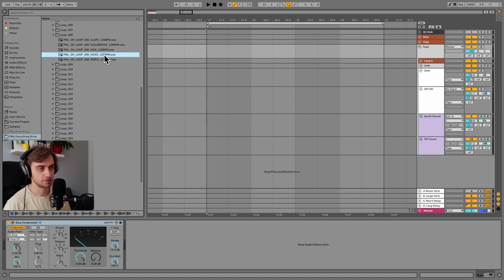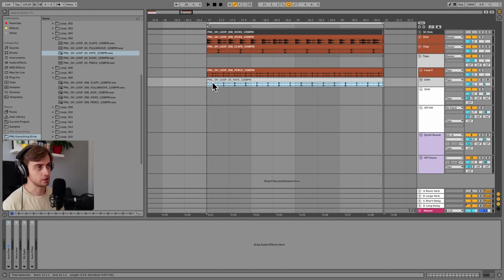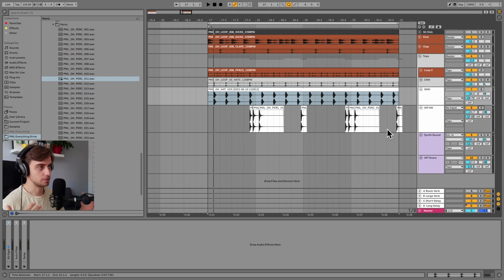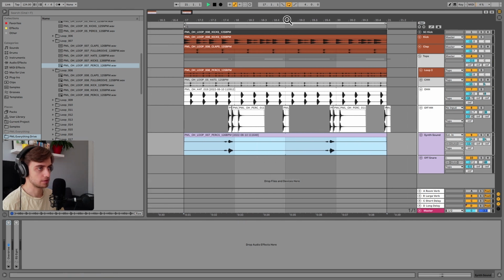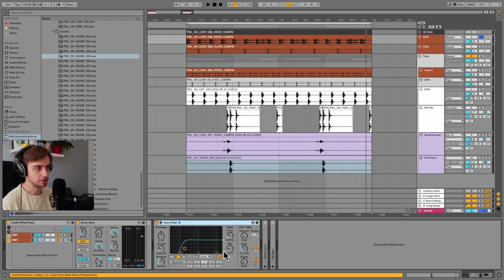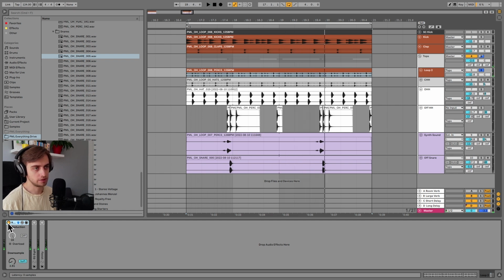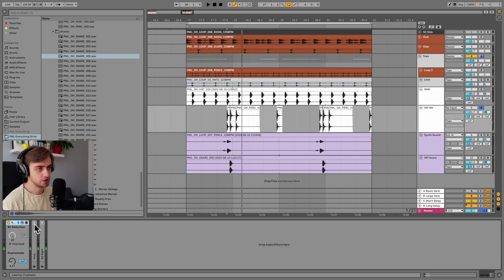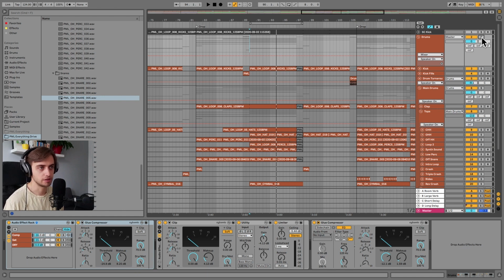How to Make Groovy Classic House Drum Grooves | Ableton Live Tutorial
In this tutorial our instructor Boris shows you how to make the drum pattern from our template "Touch" from scratch. We're going to use some one-shots as well as loops to create a custom beat very fast. Make sure to check out our Classic House Sound Pack for all the necessary elements to make this genre. And also don't miss out on the newest free sample pack - Vocal Atmos Vol 1. Let's get started with our tutorial!

0:00 - 1:30 Intro
1:30 - 4:10 Using Loops (Classic House Sound Pack)
4:10 - 7:55 Using One-Shots & Customization
7:55 - 12:00 Applying Audio Effects
12:00 Full Project File